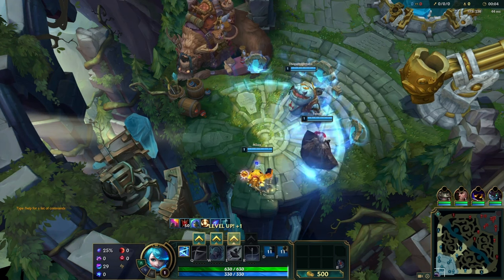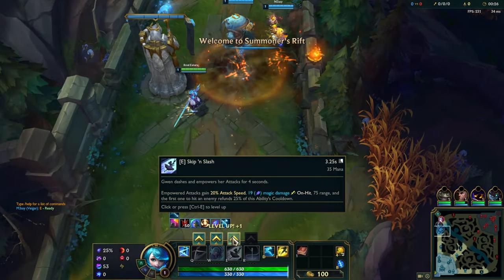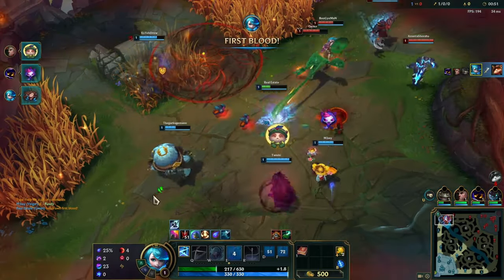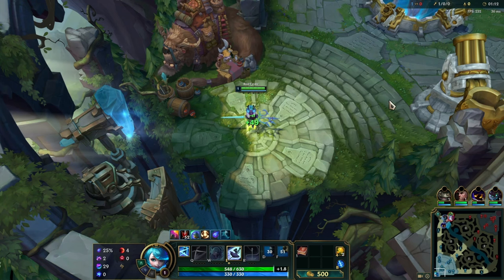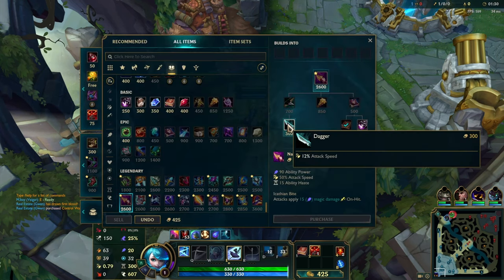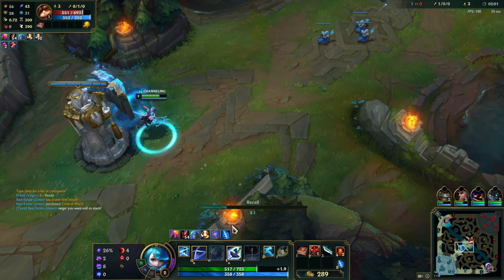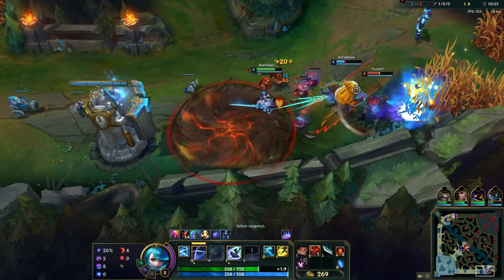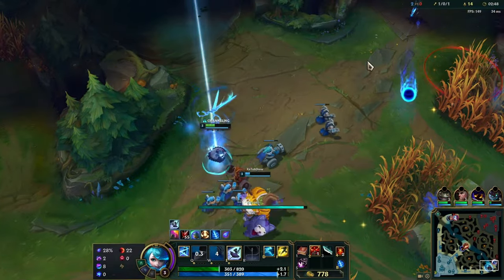Gwen Challenge: I Play as Every Champ in URF!